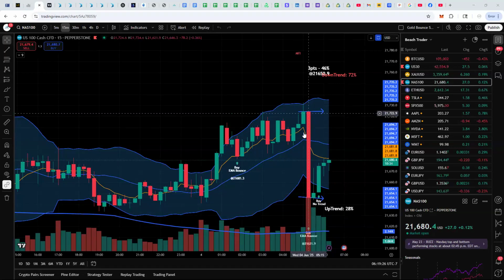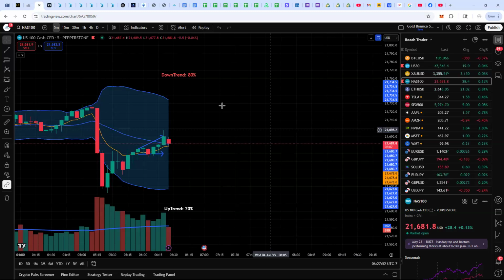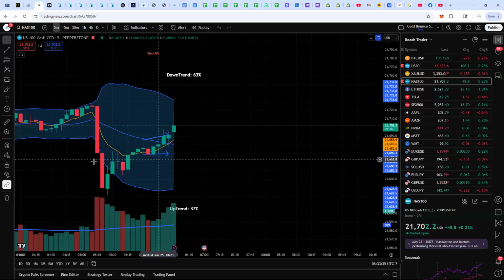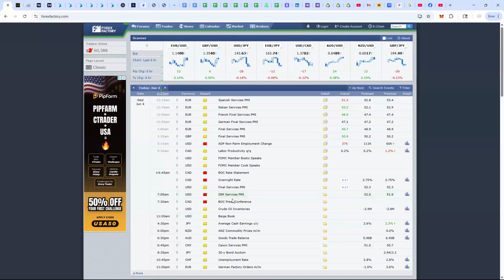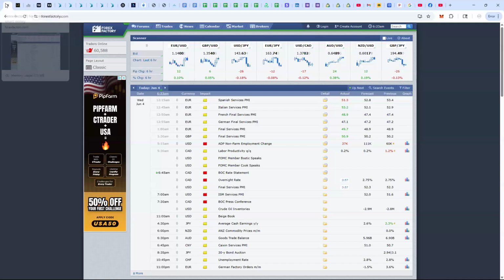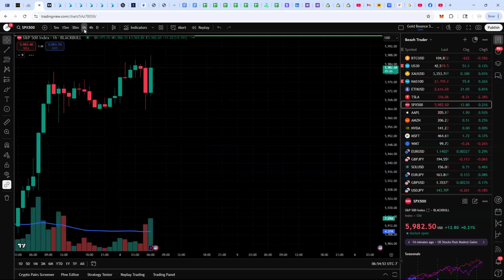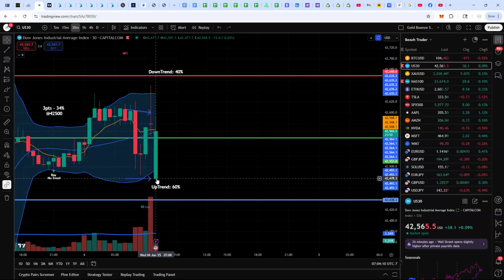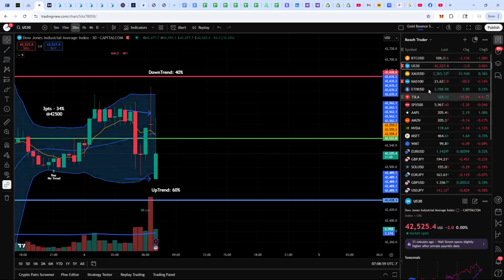$8,040 in 7 Minutes! Millionaire Marathon Begins with 100% Win Rate | Beach Trader Strategy Revealed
We kicked off the Millionaire Marathon with a huge win—$8,040 in just 7 minutes using one trade!

In this session, I broke down:

How our Freedom Livestreams system makes the difference

Why we don’t scalp both ways (and still win)

How our robot called out 5 trades in 1 hour—and all were winners!

The strategy behind the Beach Trader Mentor method

💥 This is not hype. This is precision, discipline, and powerful tools designed for consistent success in the markets.

Mentorship through Freedom Livestreams Academy

🚀 Join the Beach Trader Movement Today
Start building your dream lifestyle with our faith-based, results-driven trading academy.
🔗 FreedomLivestreams.com

📲 Telegram signals + TradingView indicators + mentorship = consistent daily profits!

📈 Elevate Your Trading with Our TradingView Signal Bots + FREE Academy Membership!**

Are you ready to enhance your trading game? Our premium TradingView signal bots are designed to help you achieve consistent success in the markets!

🚀 Two Advanced TradingView Signal Bots:
1. Beach Trader Bounce Bot – Achieve a 90%+ win rate! This bot delivers buy and sell signals for perfect trades on all trading pairs available on TradingView and across **all timeframes**, ensuring you catch every major trading opportunity.

2. Beach Trader Supertrend EMA Bounce Bot – With an impressive 80%+ win rate**, this bot sends **buy/sell signals for perfect trades on every pair and timeframe available on TradingView, helping you make informed decisions in any market.

📲 Exclusive Telegram Alerts – Receive real-time alerts for the top trades on US30, NAS100, XAUUSD, BTCUSD, and SPX500 across multiple timeframes (15-min, 30-min, 1-hour, 4-hour, and daily), ensuring you're always ahead of the curve!

💰 PAMM Account with 20%+ Monthly Profits – We offer a PAMM account option that has been averaging **over 20% profit per month**. This account offers a **50/50 profit split**, allowing you to take profits **twice a week**. Plus, your money **stays in your account**, and you can close out your account anytime with no restrictions!

💥 BONUS: Free Membership to Freedom Livestreams Academy
When you purchase one or both signal bots, you'll receive a FREE membership to the Freedom Livestreams Academy! Gain access to 200+ hours of expert video training on forex, stocks, real estate, credit repair, and personal growth—everything you need to master the markets and transform your financial future!

Join now for expert signals, high-profit opportunities, and a robust educational platform!